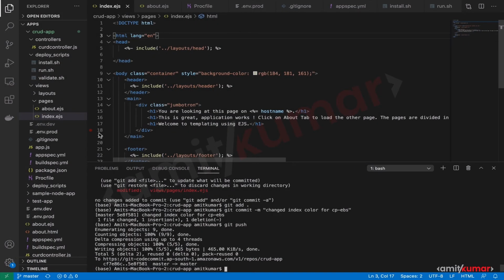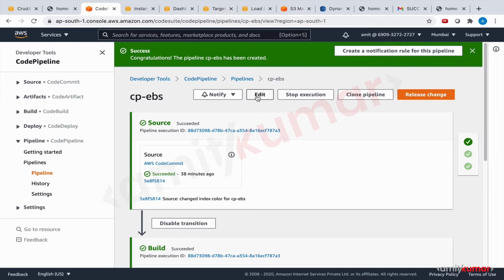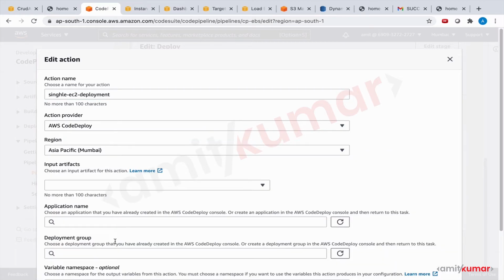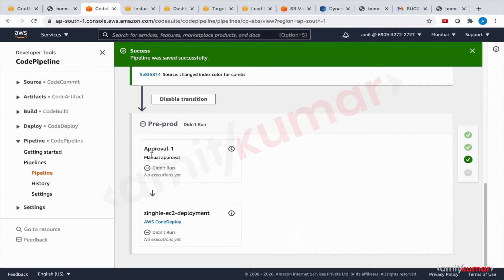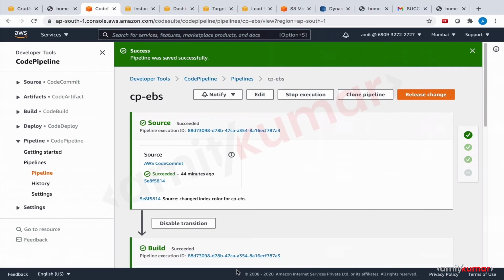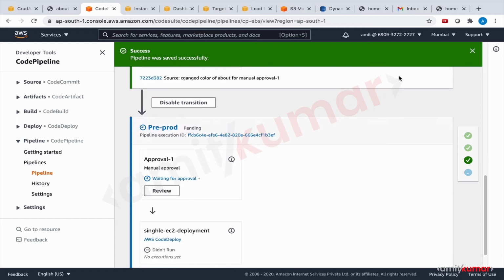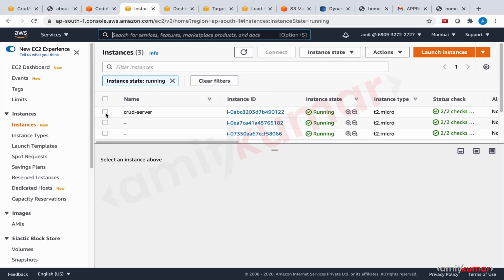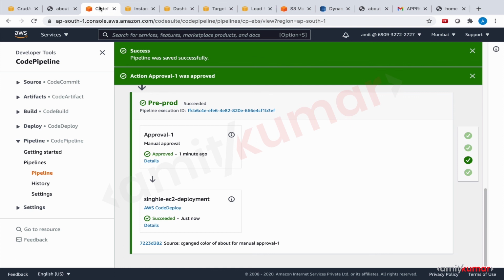Deploy NodeJS Application with CodePipeline (Staging +Pre-prod) - Lab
This session is a hands-on lab where we will work towards creating production grade Continuous Deployment Pipeline of our NodeJS App. First, we will deploy the CRUD App on Elastic Beanstalk and treat it as Staging and then, we will deploy the App (after manual approval) on a single EC2 instance. All this will be fully automated using AWS CodePipeline.

All this and many more have been covered in my recent course on Udemy